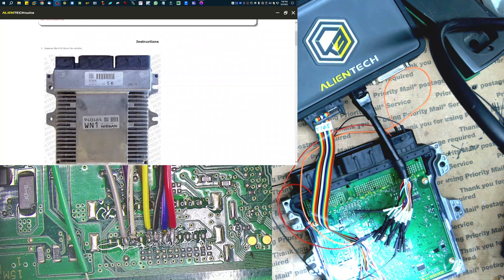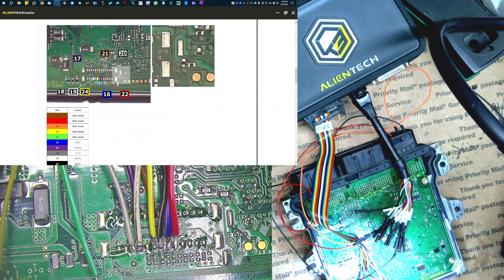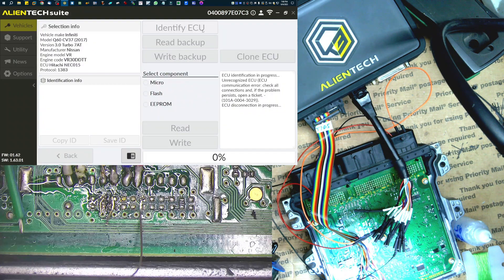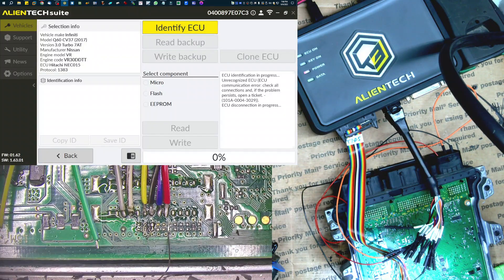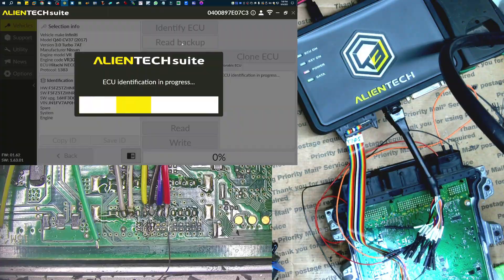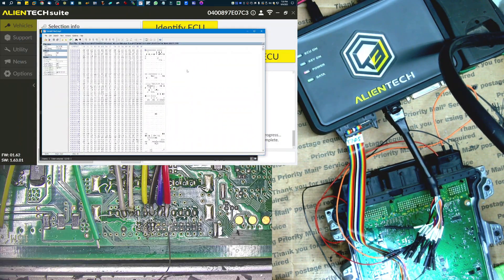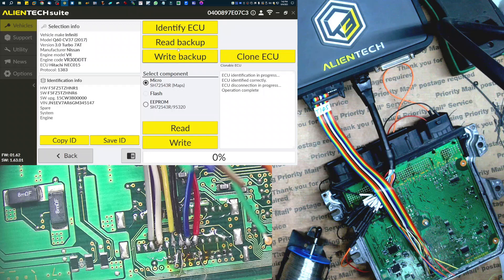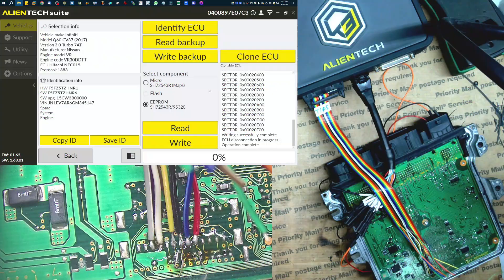Reading & Writing Nissan HITACHI ECU with Renesas NEC MCU with KESS3 in boot mode